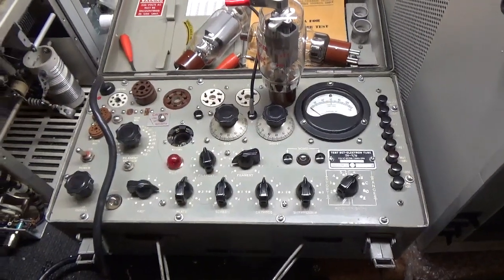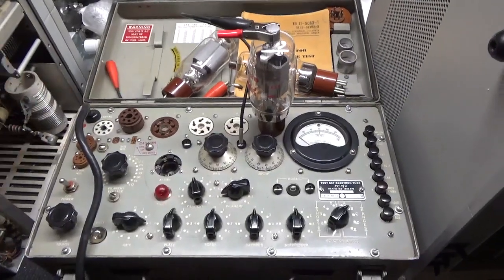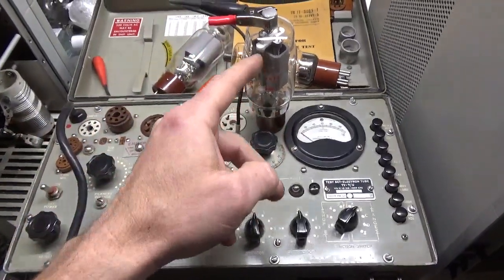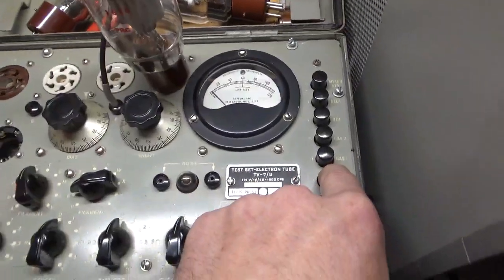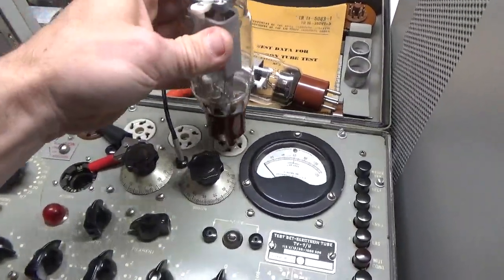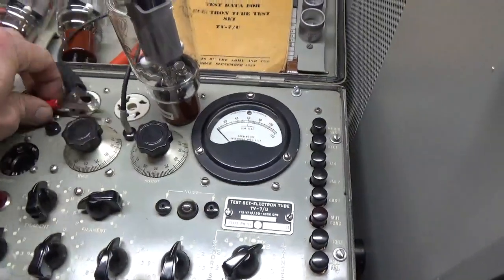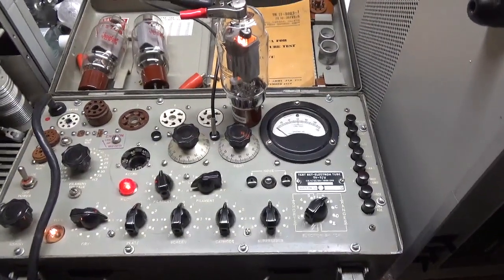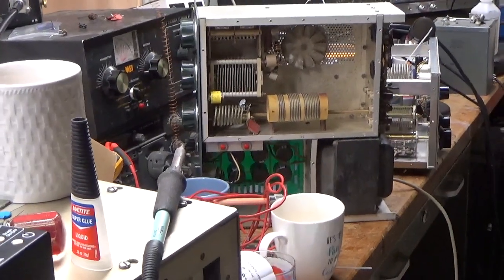Testing 572b Tube With Tv-7/u Tube Tester Mutual Conductance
Here I show how I test the emission level in a customers 572b tube. And also how I test to see how far out of balance tubes are in a multi tube  linear amplifier.